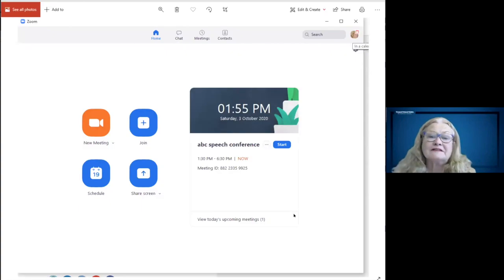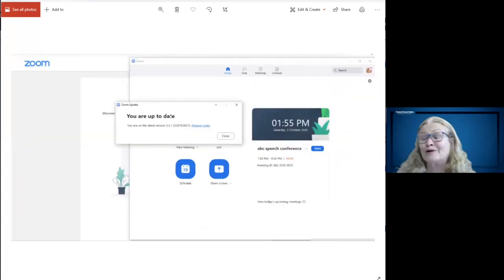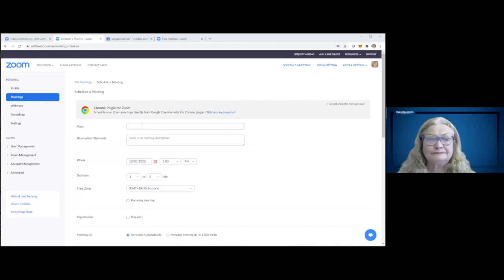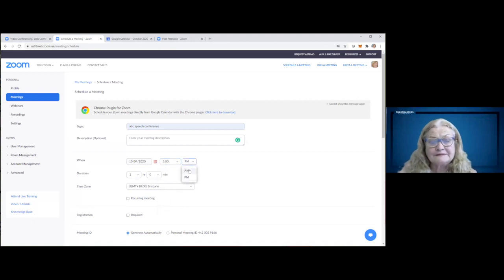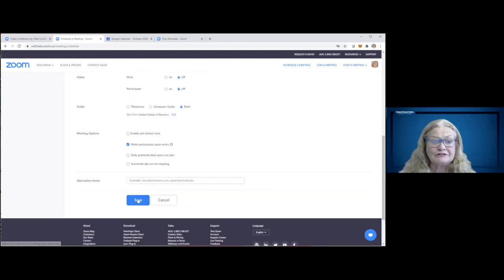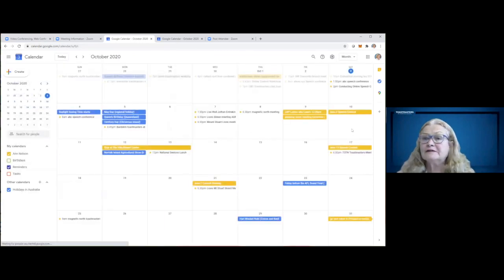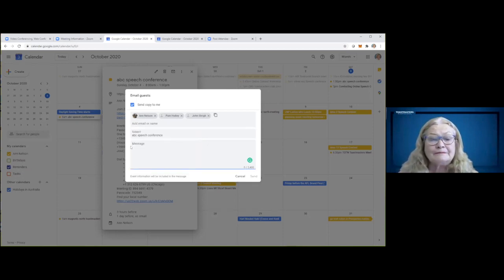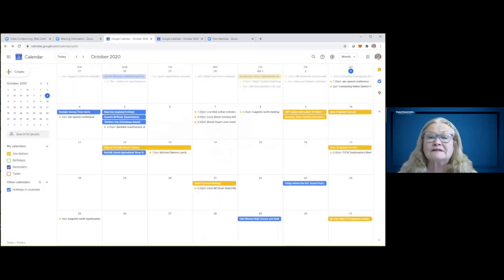Online Speech Contest Workshop - Setting up the meeting and sending out the details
Ann Nelson - 3/10/2020

How do you set up the meeting and get the word out?
In this session, Ann Nelson shares how to go about setting up the online contest meeting and then getting the details out.